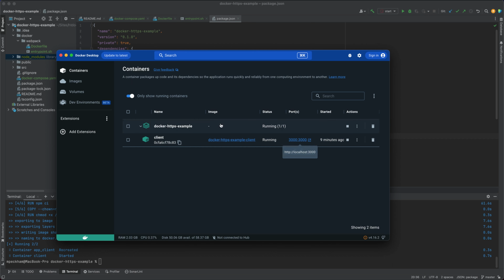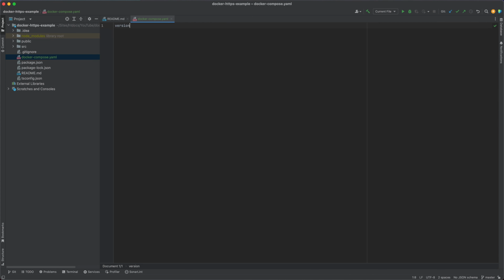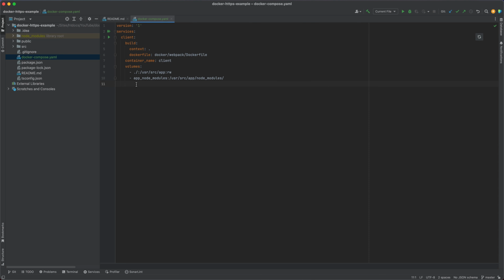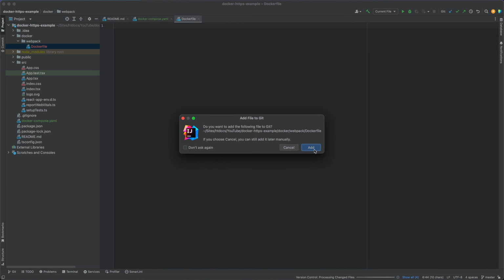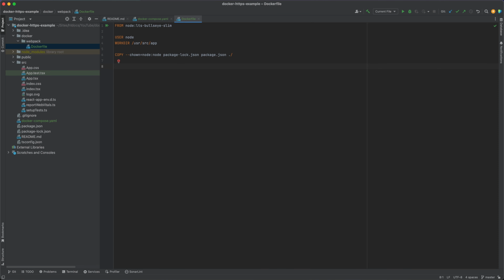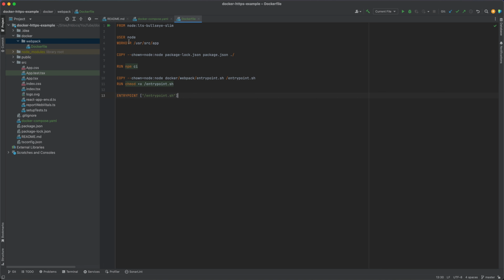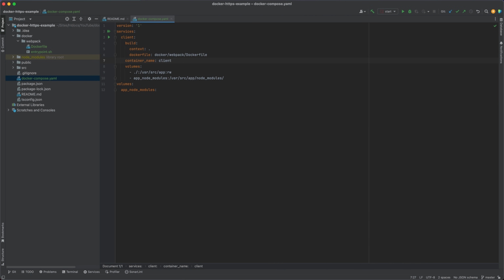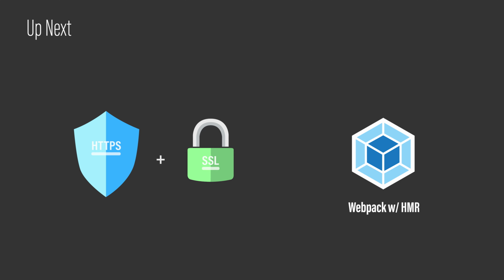React Local Environment Setup | Docker, HTTPS + SSL & Hot Module Reloading - Part 1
In this video series, we'll go through the process of setting up your React application locally to run in Docker with a self-signed certificate. We'll look at how to enable Hot Module Reloading for Create React App & a React application created from scratch.

Part 1 - Docker, HTTPS + SSL & Hot Module Reloading

00:00 - Intro
00:25 - Create A React App
01:31 - Create Docker Compose File
05:25 - Create The Dockerfile
11:08 - Port Mapping
11:43 - Create Container, Image & Volume
13:26 - Up Next